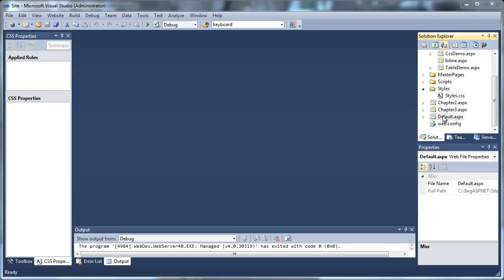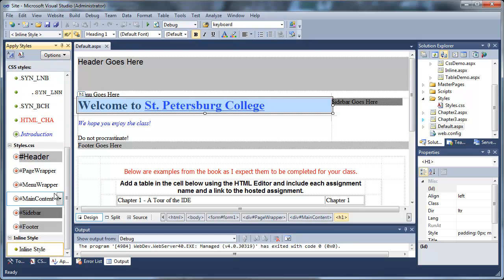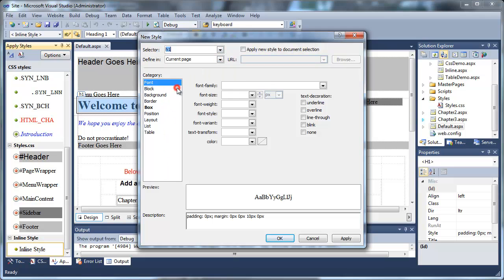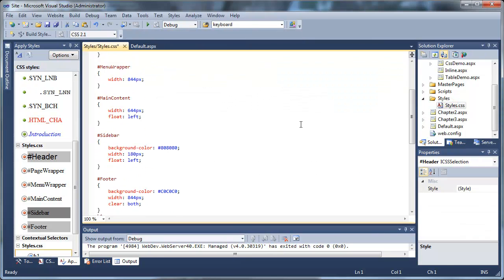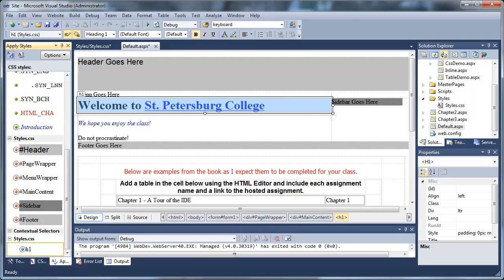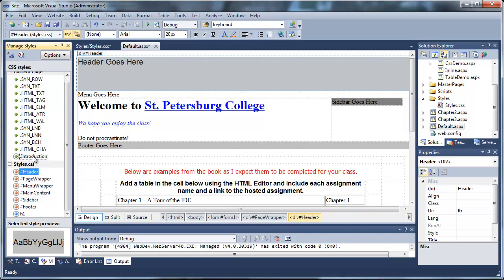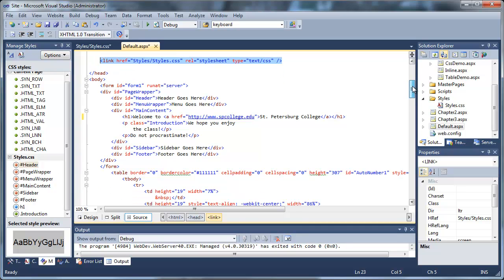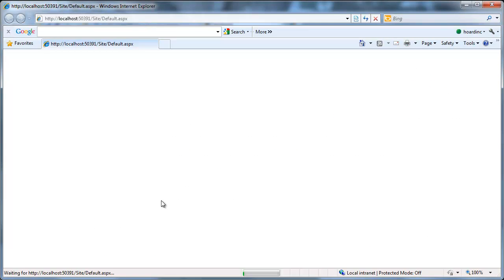Chapter 3-6 ASP.NET Visual Studio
Manage Styles and Apply Styles Tutorial